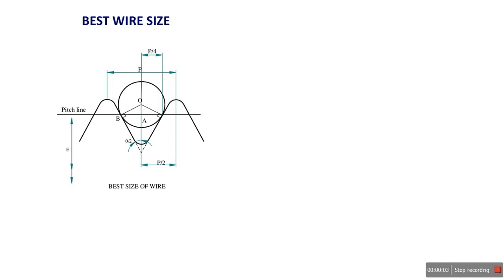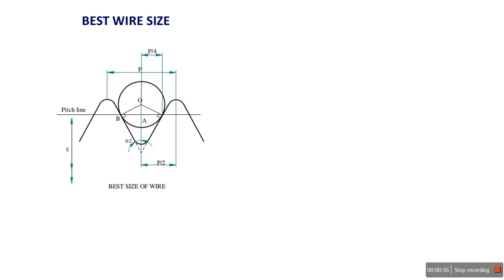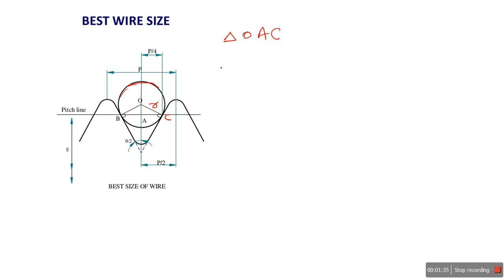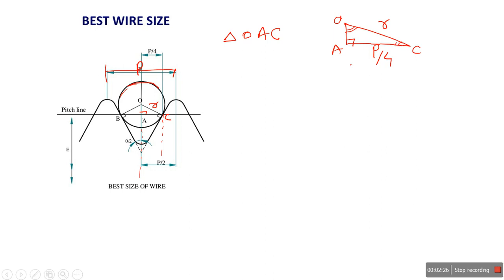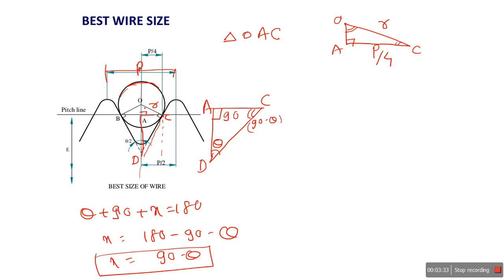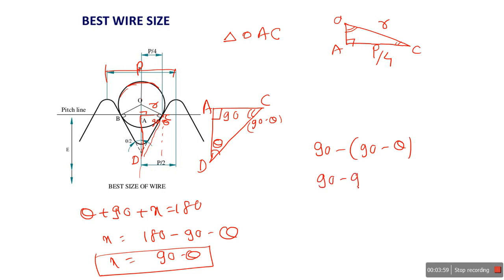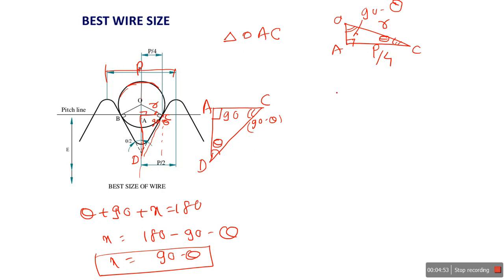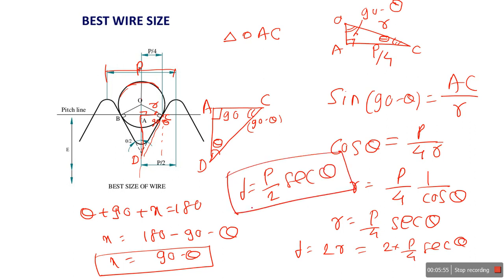best wire size methode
Best wire diameter is that may contact with the flanks of the thread on the pitch line